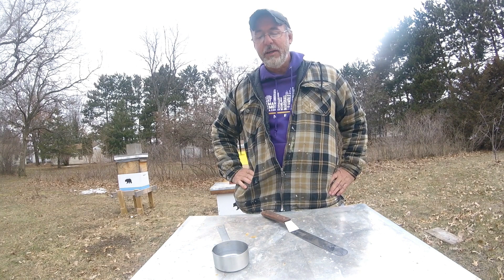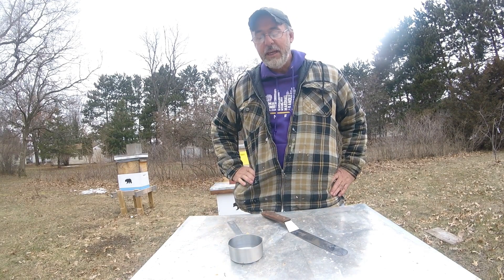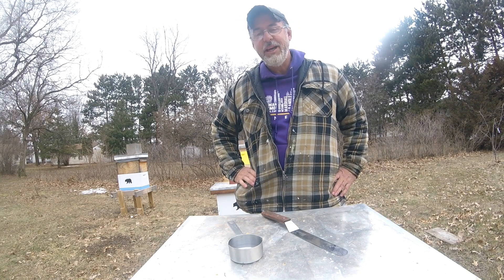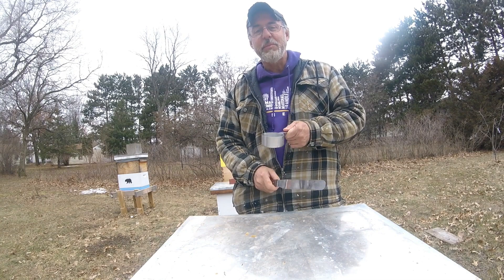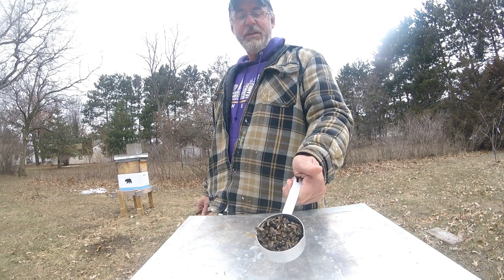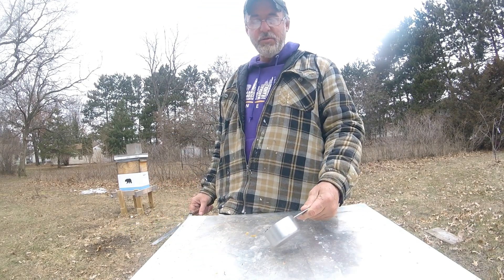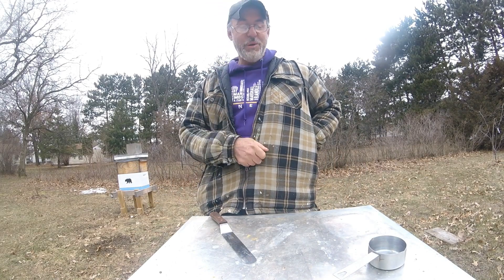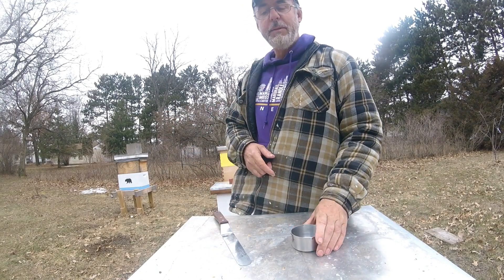Myth or Not? Half Cup = 300 Bee sample for mite check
Decided to waste a bit of time today.
We are told things about bees that many times we do not confirm for ourselves.
Today I decided to confirm or bust one of the things we've been told...1/2 cup = 300 bees for a gauge when doing bee sampling for mite check. How close is that estimate?